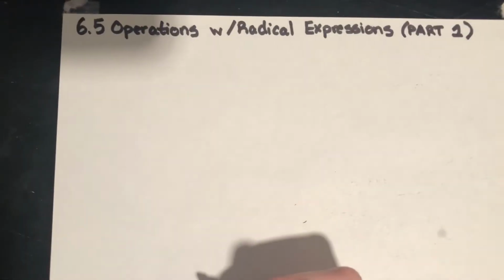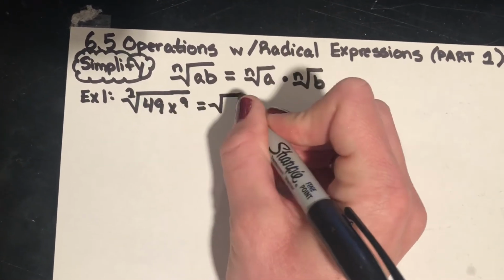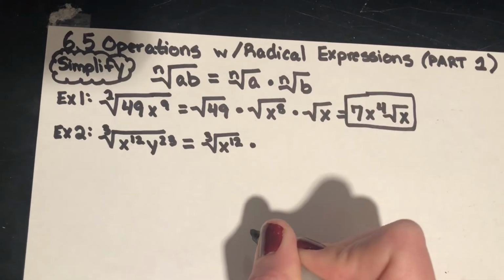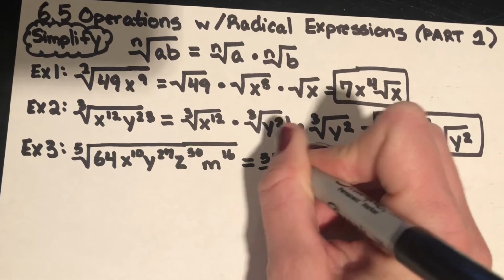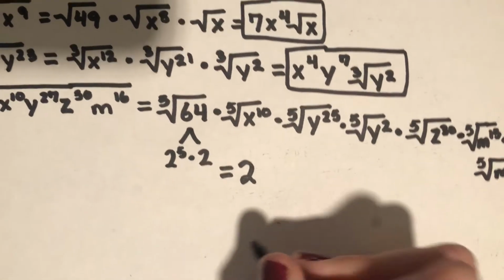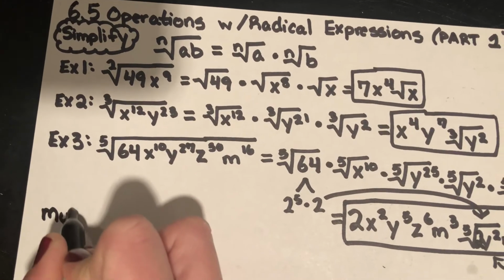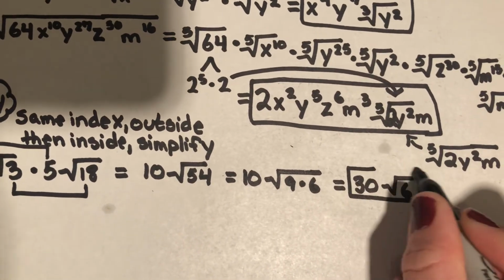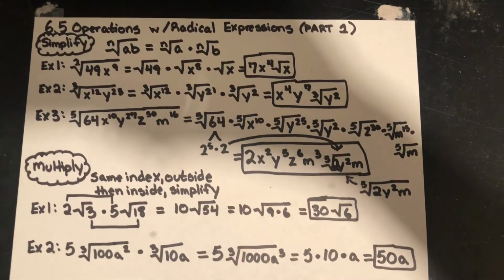Algebra 2 Section 6-5 PART 1 Operations with Radicals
(Originally as stated in this video there were only two parts. This lesson turned into 3 parts)
Part 1: Simplify and Multiply radicals
Part 2: Add and Subtract radicals
Part 3: Divide radicals